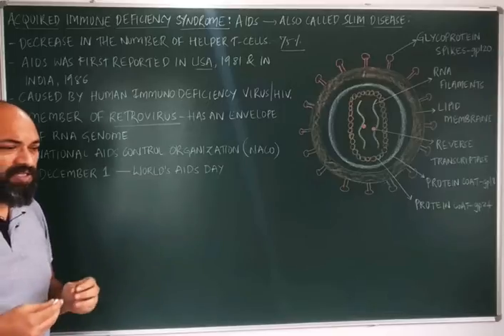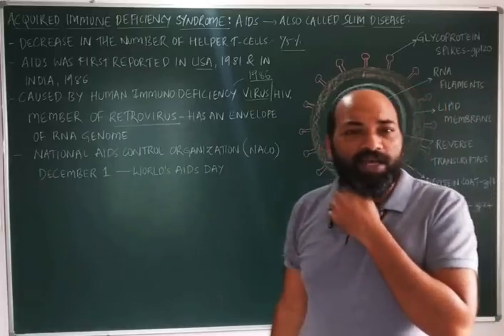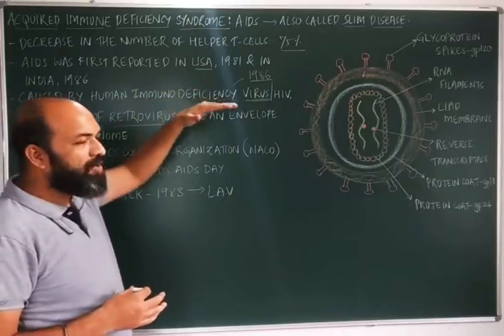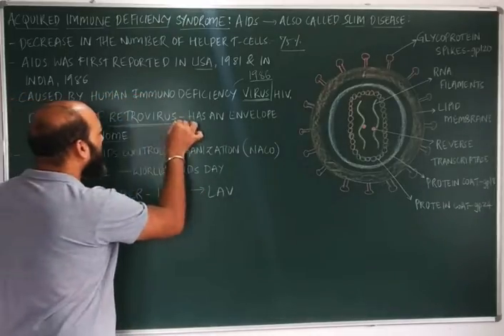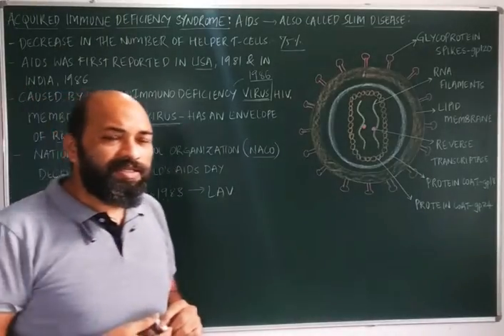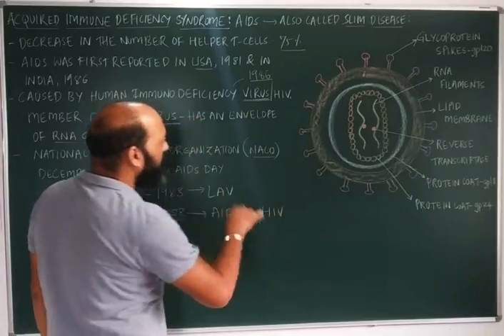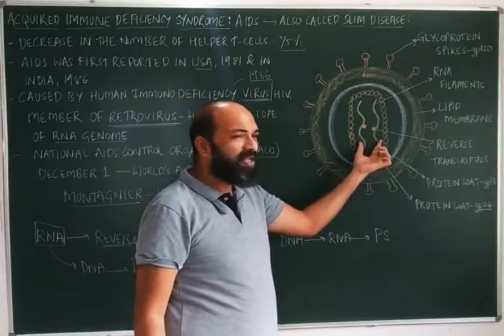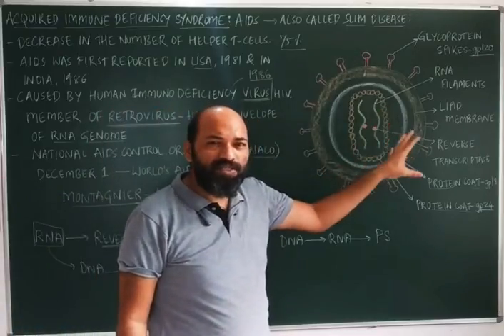||HUMAN HEALTH &DISEASES||AIDS||CLASS12||NEET||CET||AIIMS||KVPY||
WelcometomychannelDrManjunathGhodgeri

Other videos of Body fluids and Circulation

Refer below links for Genetics videos